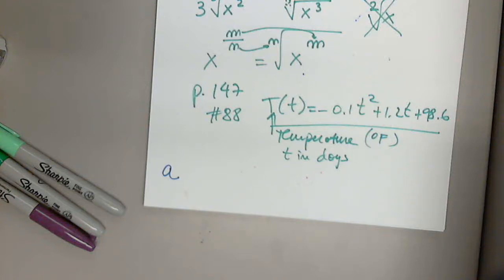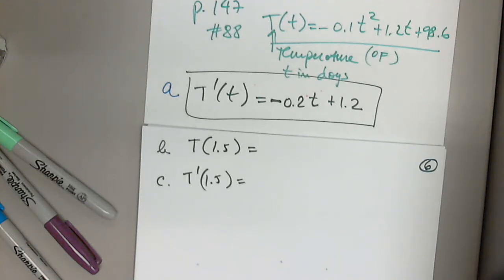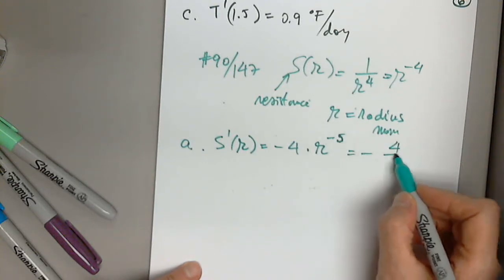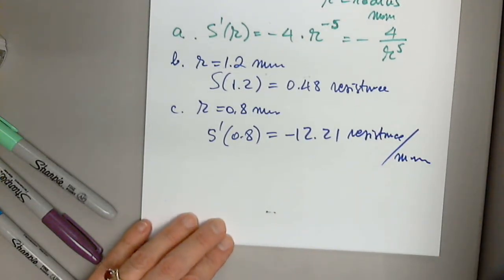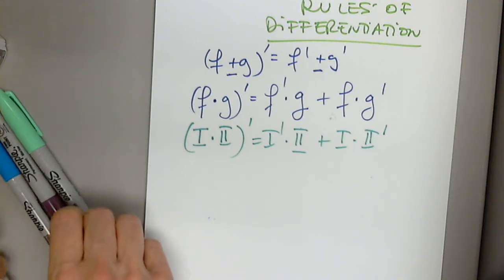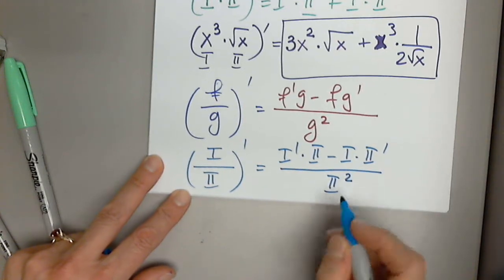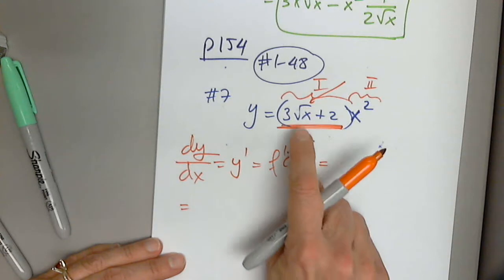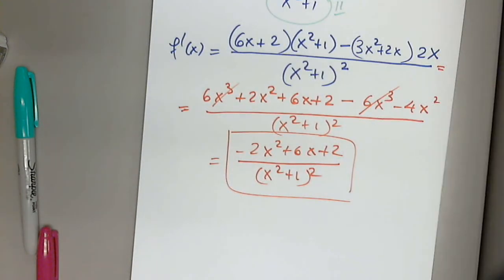MAT 230 - SECTIONS 1.4 - 1.6 PART 2 FEBRUARY 19